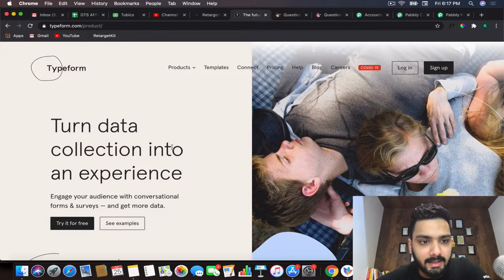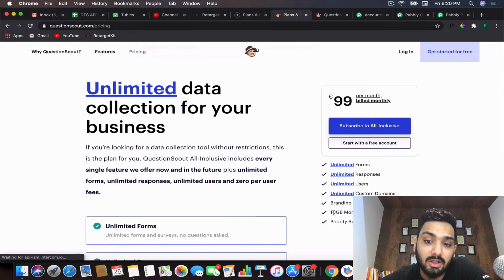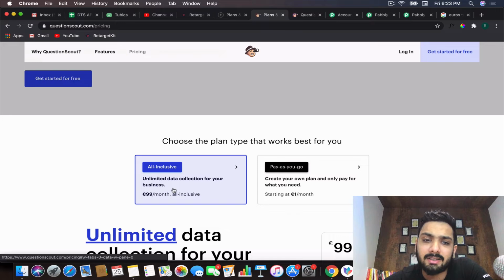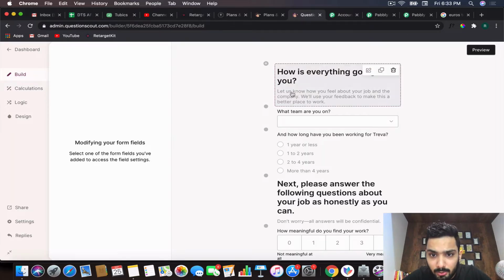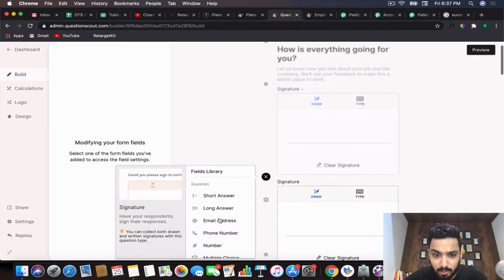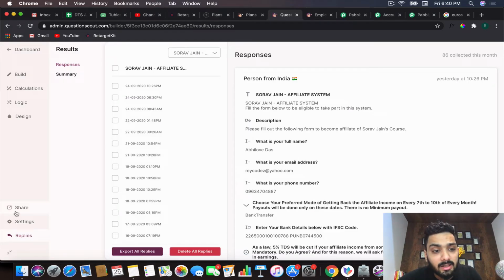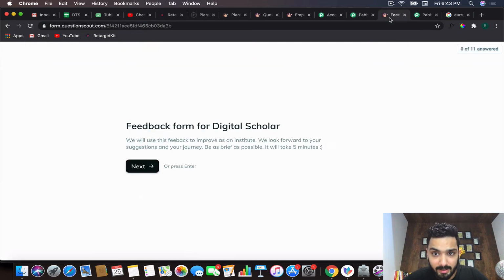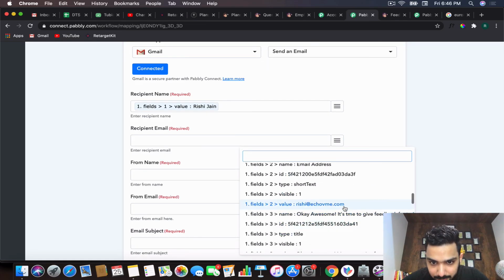Best Typeform Alternative | Starts from 1$ | Typeform Vs QuestionScout | QuestionScout Review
In this Video, You will discover the best Typeform alternative in 2020 and 2021! Let's find an amazing alternative that can save you tons of money and do more for you as all-in-one online form and survey builder.

QuestionScout allows you to create beautifully designed, high converting online forms, surveys, and questionnaires. With QuestionScout, you get flexible pricing, a handcrafted, intuitive building experience, the most advanced theme builder on any form building tool, a large set of fields to ask any question you can think of, integrations to connect your forms to 3rd party applications, a large set of features and the promise of getting all new features for free and much more.

QuestionScout is the all-in-one form and survey builder. It serves a broad market and it is made for teams of all sizes and individuals with dedicated pricing for both. QuestionScout makes forms and surveys easy to create, enjoyable to take and simple to manage.

Here are the Time Stamps:

01:40 - About Typeform

02:04 - Pricing plans of Typeform

03:26 - About Questionscout

03:48 - Pricing plans of Questionscout

08:39 - Questionscout Dashboard

09:24 - Questionscout free trial

14:54 - Automation using Pabbly

WHY QUESTIONSCOUT?
✅Extremely well developed and design platform that makes creating beautiful and functional forms, quizzes, and surveys easy and able to be implemented in existing sites as well as landing pages and popups😍😍😍😍

✅Their FLEXIBLE strategic pricing is something that should be the industry standard. If you ever tried Paperform, Survey Monkey and Typeform, you know how costly it is when you rely heavily on these😎😎😎

✅Love their conversational form features. You can do pretty complex flow with conditional logic and calculation and great UI/UX😵😵

✅Super useful for surveys, polls, quizzes, contests and day to day marketing campaigns🤑

✅You can insert a signature field (love this!) and Typeform doesn't have this😍😍

✅Multiple options for branching and scoring. These are so much better than what Typeform offers😵😵

✅Forms can be set up in traditional format (many questions per page) or in "conversation" format (one question per page)😎

✅Simple interface design, great back-end management dashboards🤑

✅The unlimited monthly domains + forms (Cname) super handy if you have a lot of forms to handle in your Survey, Quiz campaigns and for agency work, that's a no brainer😍😍

✅Support from the team has been prompt and they seem to really appreciate and implement customer feedback😵😵😵😵